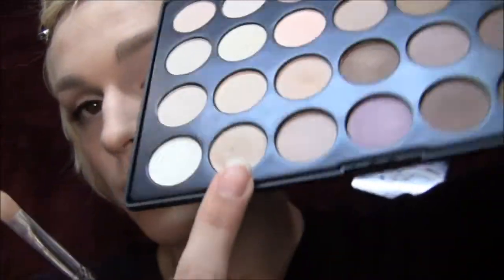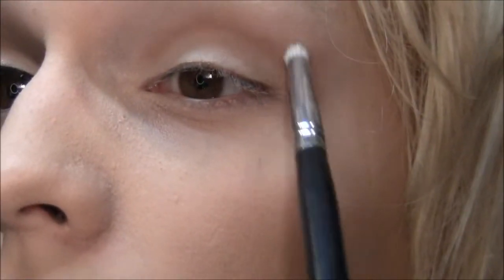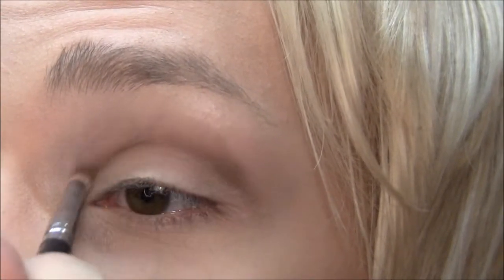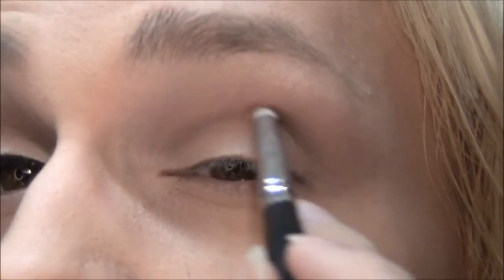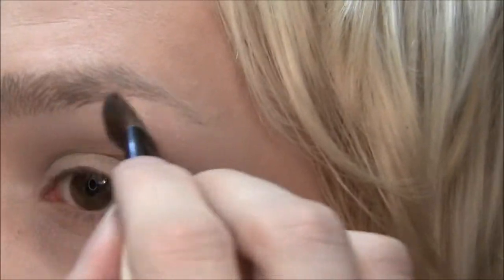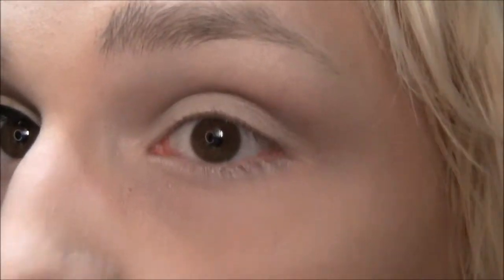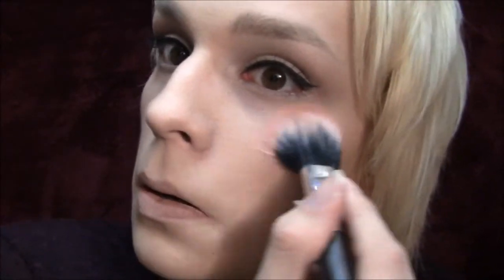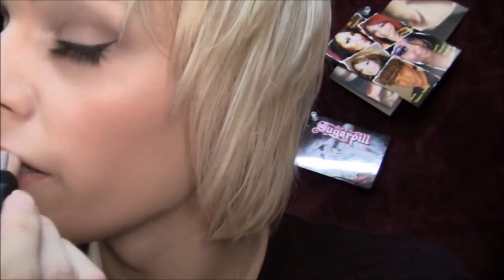Sucker Punch Baby Doll Makeup Recreation